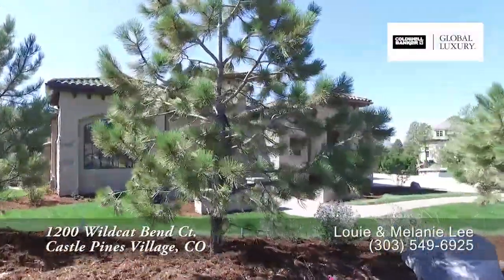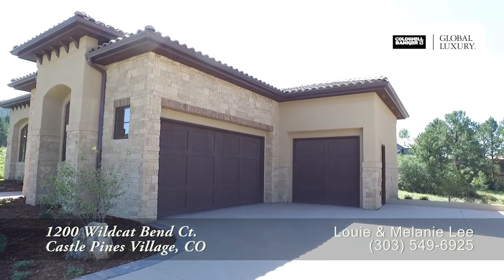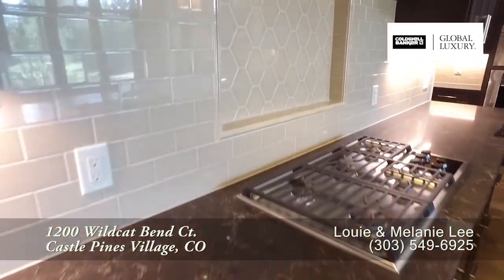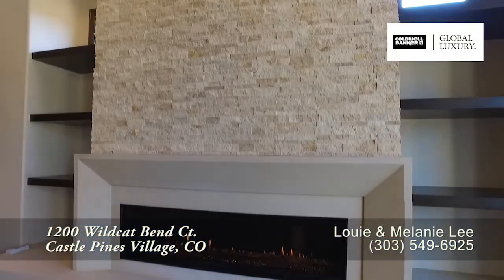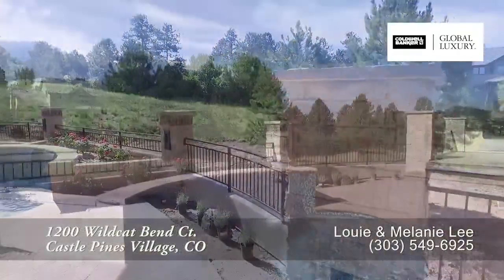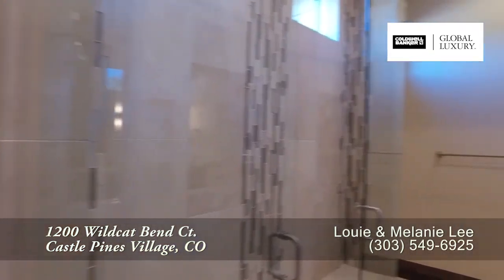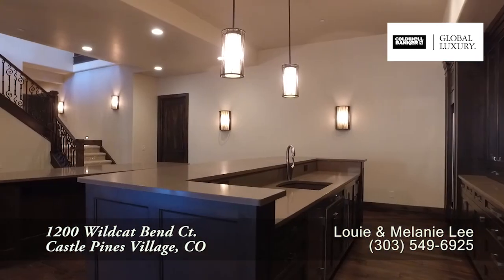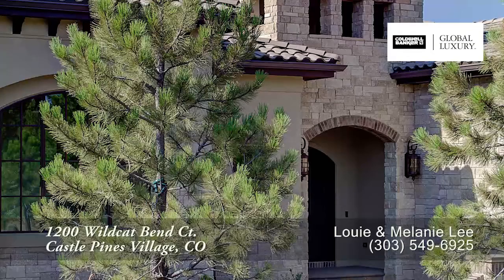1200 Wildcat Bend Ct, Castle Pines Village, Colorado, Luxury Home for Sale